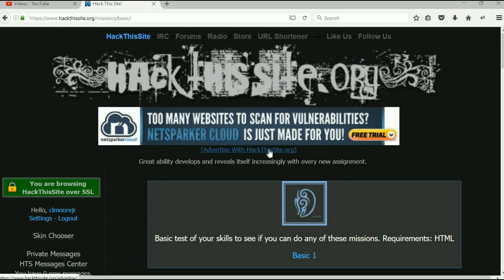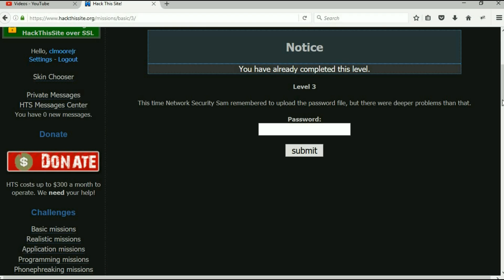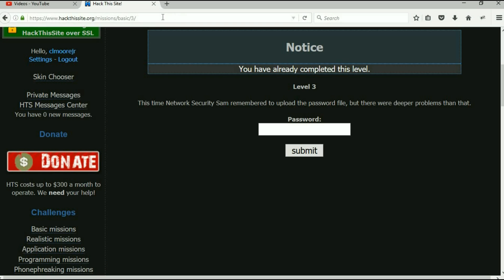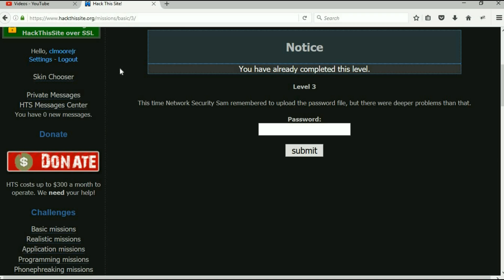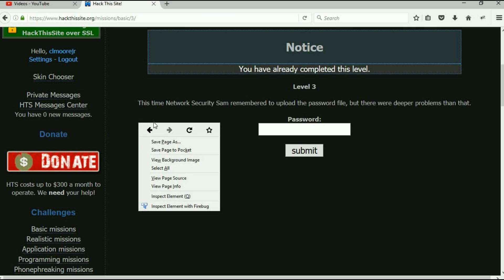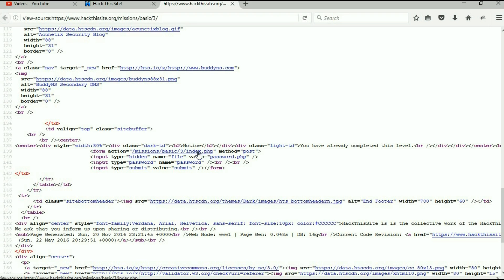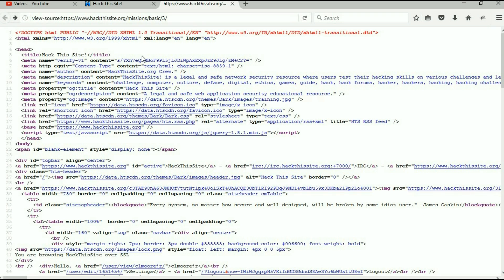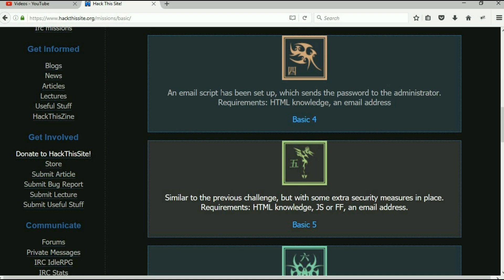HackThisSite Basic Challenge 3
How to complete the HackThisSite Basic Challenge 3.